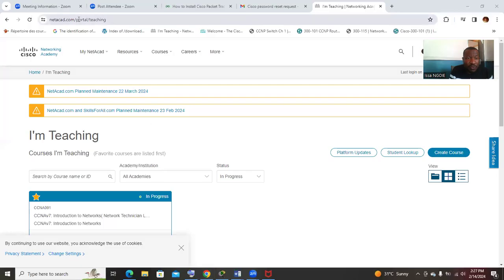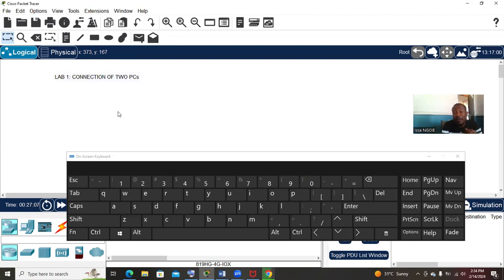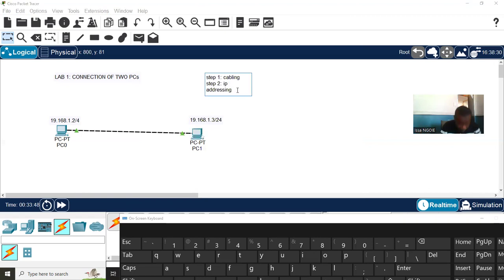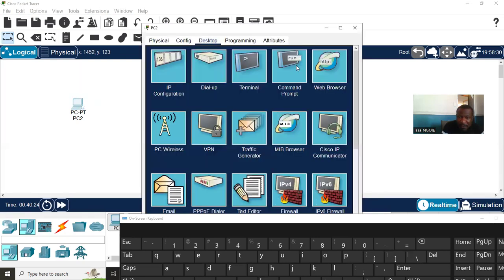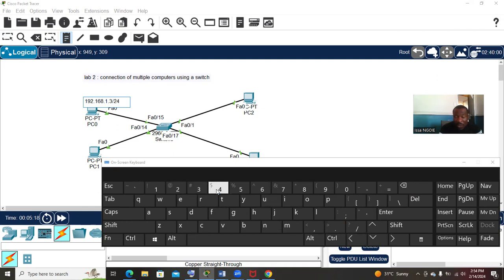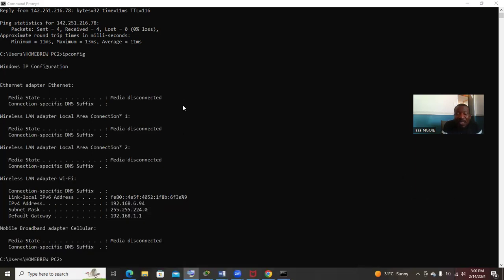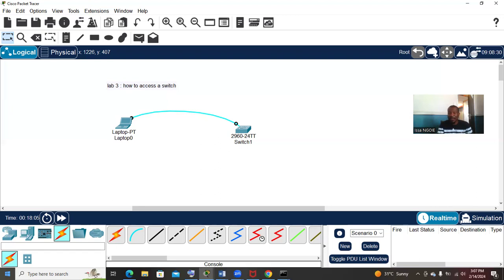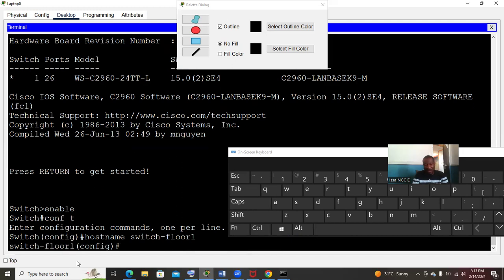🔵🟠🟣CCNA 1: LAB 1, 2 and 3 For Beginners🔵